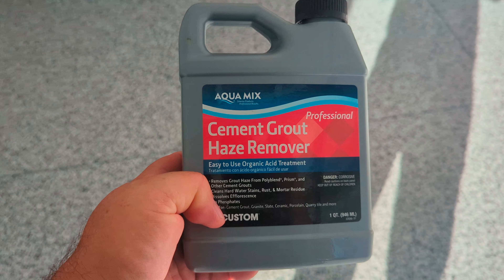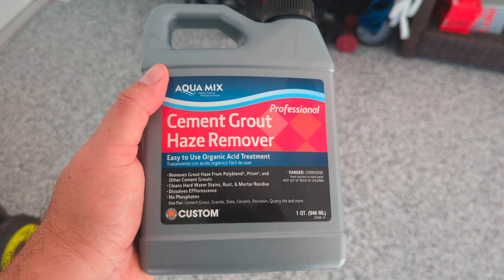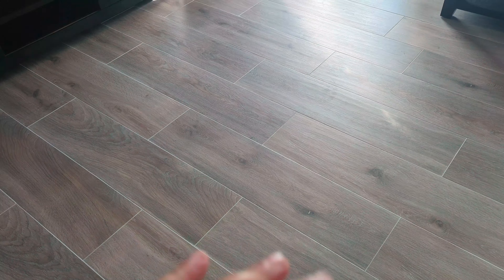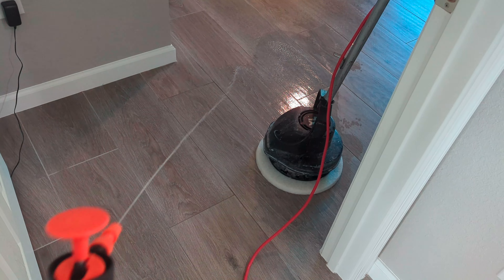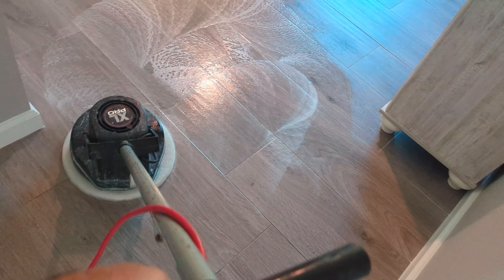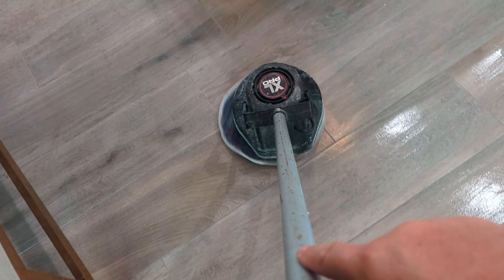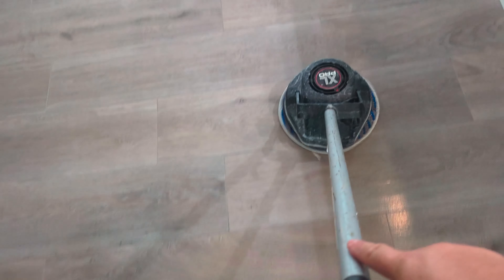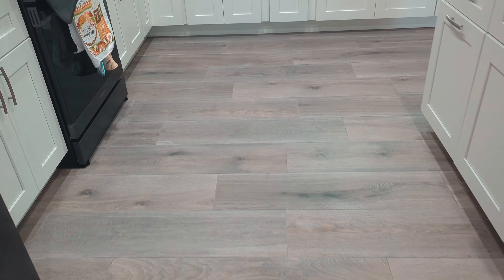DIY Acid wash gone bad!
This is what happens when a DYI (A do-it-yourself'r) tries to do an acid wash themselves. In some instance, Acid is used to remove grout haze off new tile instalations. However, The acid was not properly rinsed or neutralized leaving an oily film on the tile.